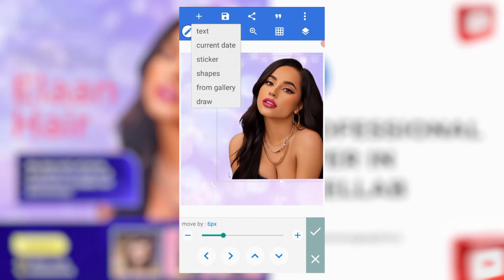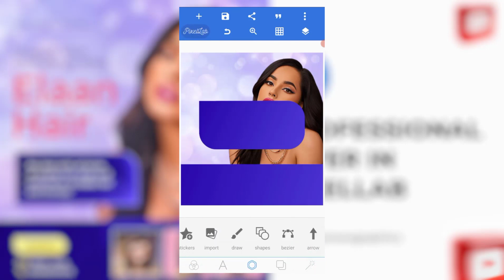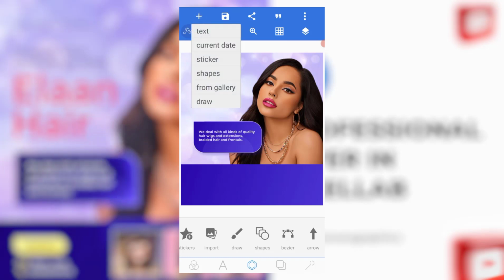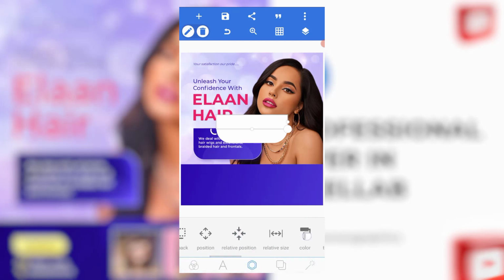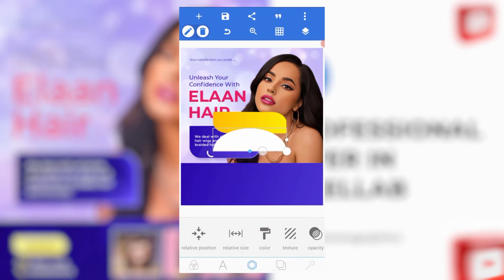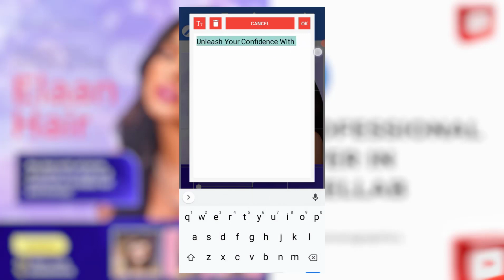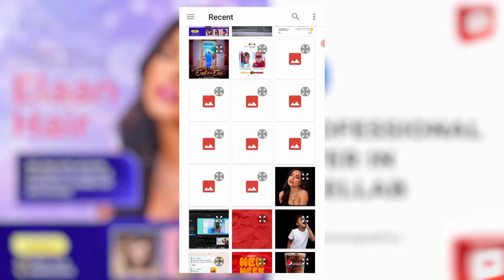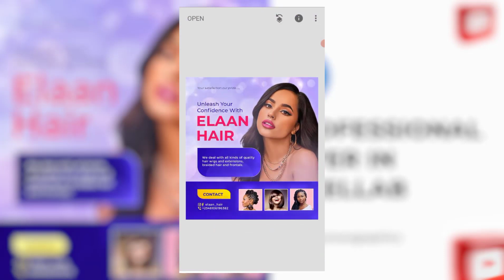Learn How to Create a Stunning Flyer Design in Pixellab - Step-by-Step Tutorial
Are you looking to create a professional and eye-catching flyer design for your upcoming event or promotion? Look no further than Pixellab! In this step-by-step tutorial, we'll show you everything you need to know to create a visually stunning flyer design using Pixellab.

We'll guide you through the entire process - from selecting the perfect size and dimensions for your flyer to choosing the right fonts, colors, and graphics that will make your design stand out.

Join us as we explore all of the features and tools Pixellab has to offer, including layer management, text manipulation, image editing, and much more.

Whether you're a seasoned graphic designer or just getting started, this tutorial is perfect for anyone looking to create a unique and professional flyer design that will capture the attention of your audience.

So don't wait - start designing your amazing flyer today with Pixellab!